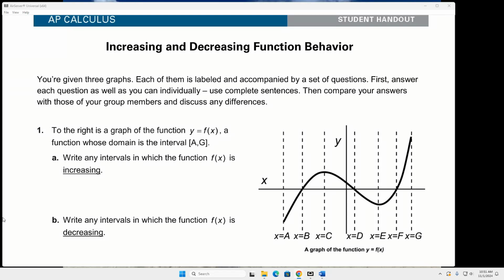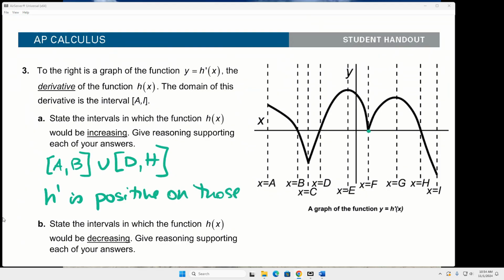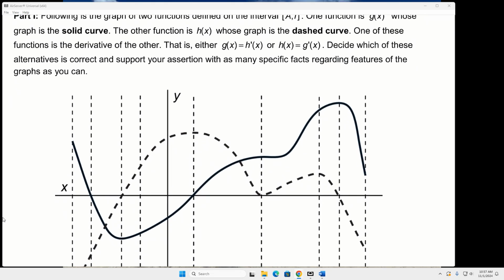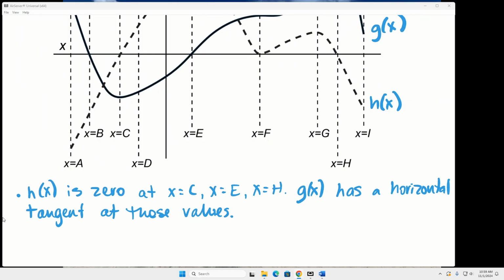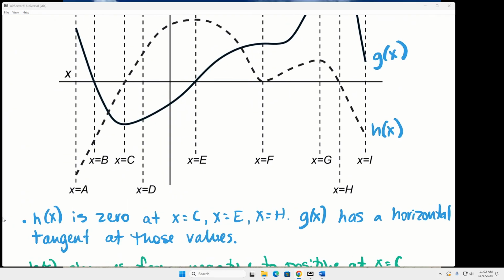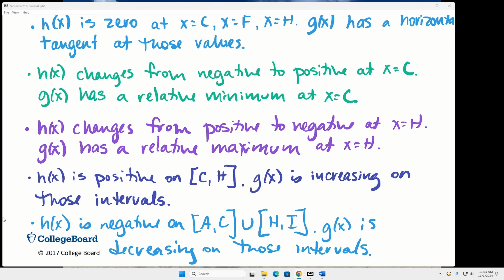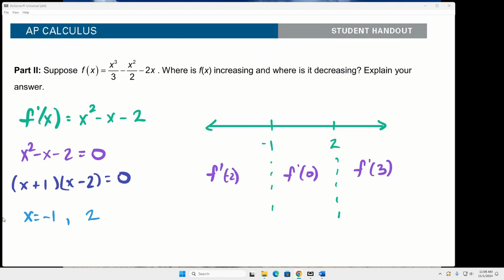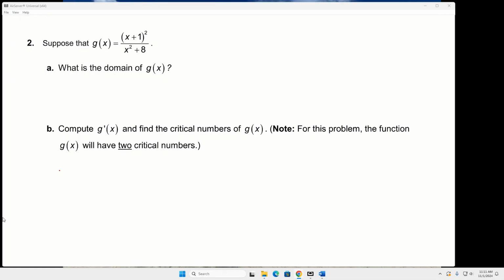Topic 5.3-5.4 (day 2) First Derivative Connections